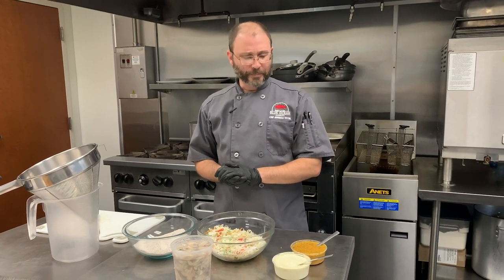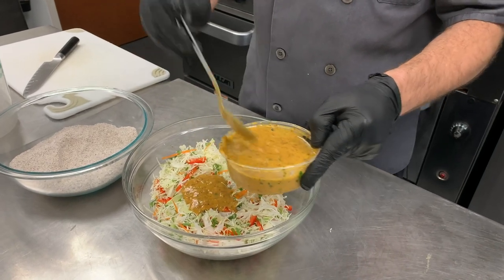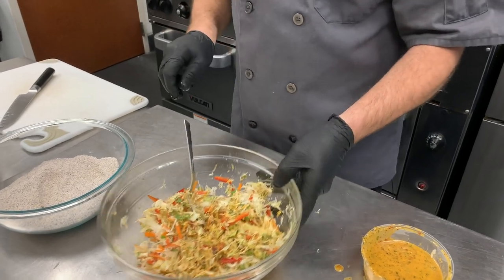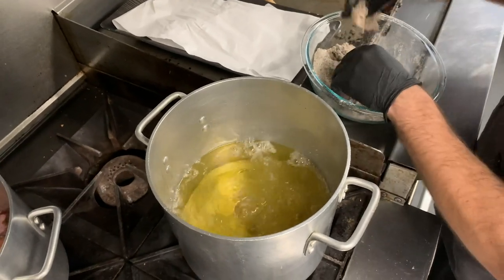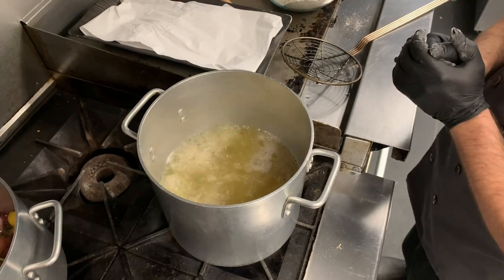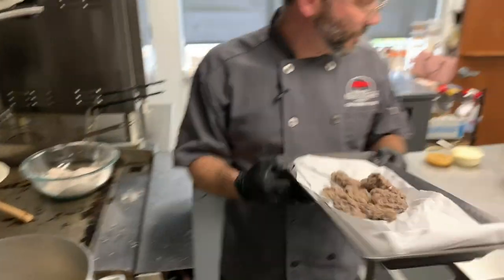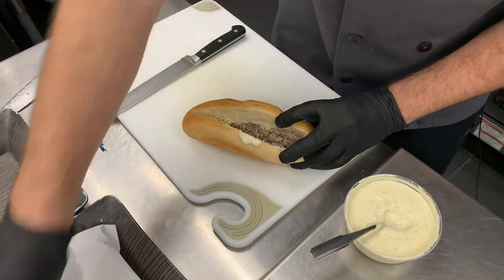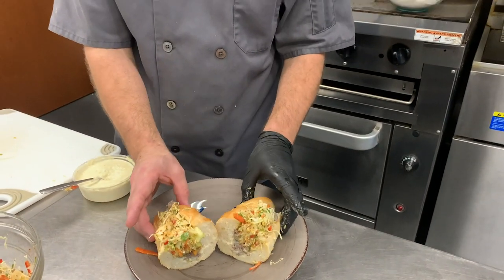The Ultimate Blue Corn Fried Oyster Po Boy Sandwich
Elevate your oysters with Chef Jeremiah’s Blue Corn Fried Oyster Po Boy! Topped with chipotle slaw and a green chile tartar sauce, this recipe is a new take on an old classic. Come stop by for our fresh, local seafood and make your very own Blue Ocean Market Creation!